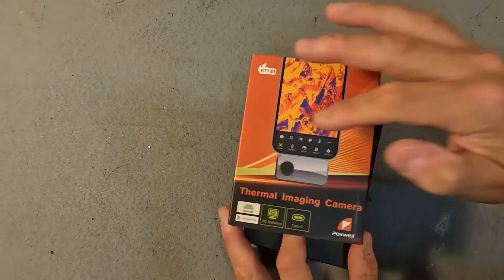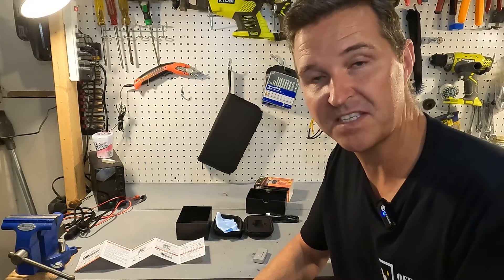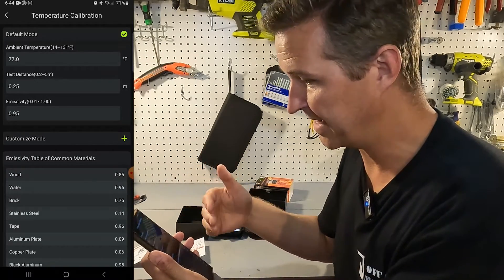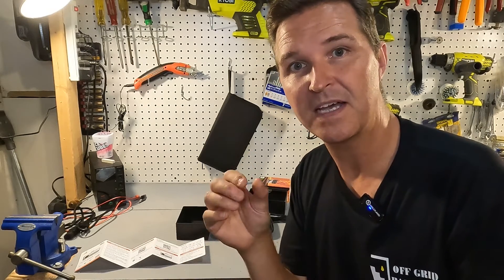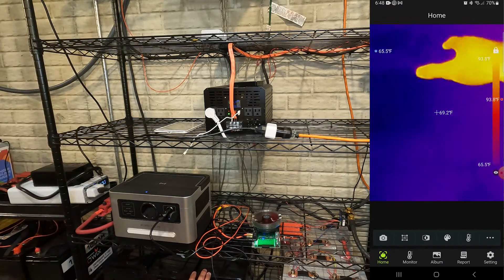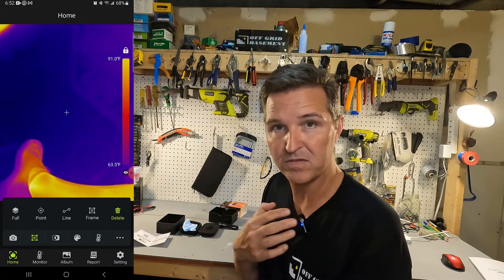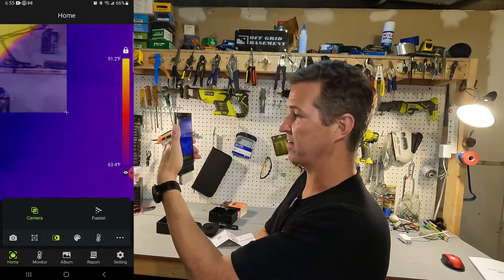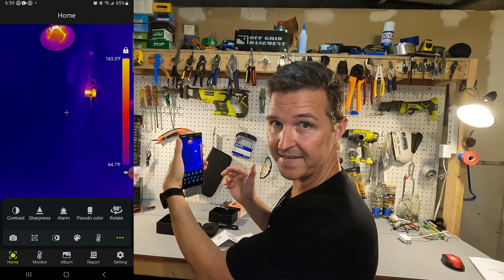Foxwell RT100 Thermal Camera. Check an entire area for hot or cold spots!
Foxwell sent me a Thermal Imaging Camera to check out.  This is the Android version.  I love all the features that come along with this thermal camera!

List of the Items in this Video:
FOXWELL RT100 Thermal Camera for Android Smartphones & PC, 256x192 IR High Resolution Thermal Imaging Camera for Home Automotive Industrial Leak Heat Loss Inspection, 25Hz Refresh Rate Thermal Imager

Thanks!